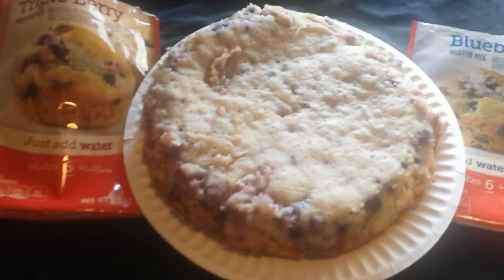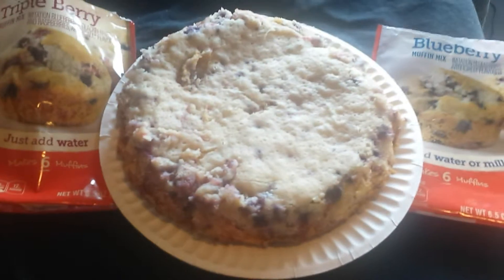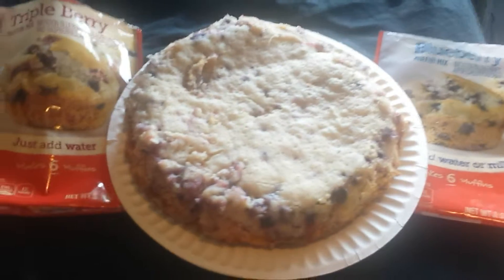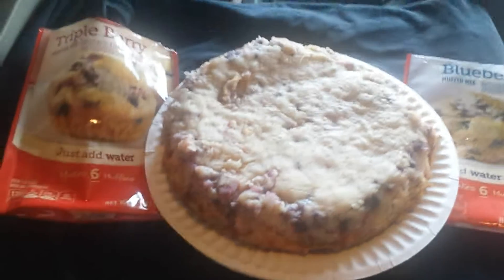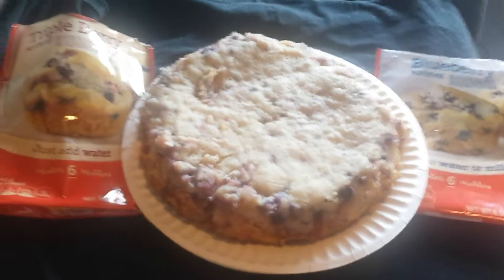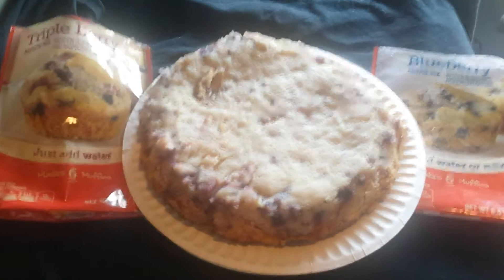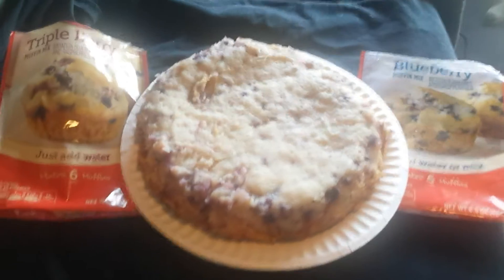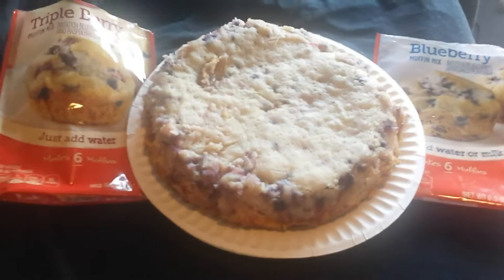Berry Muffin Cake Pt. 2